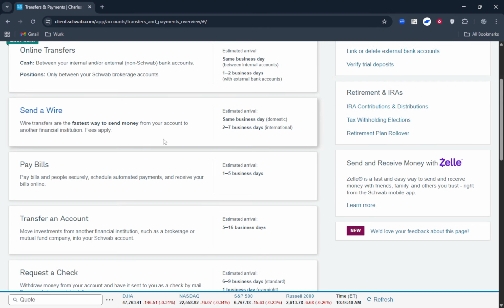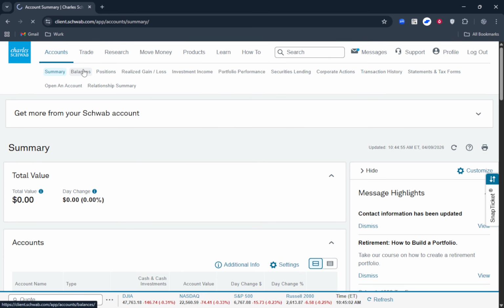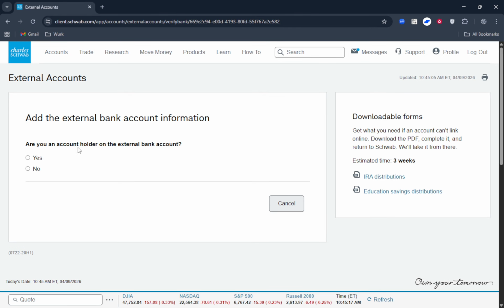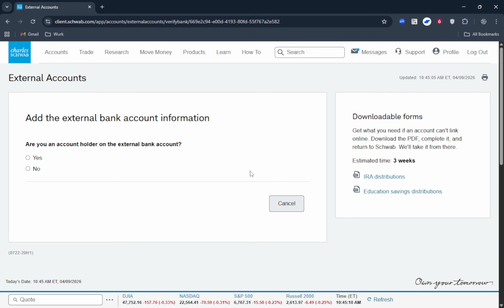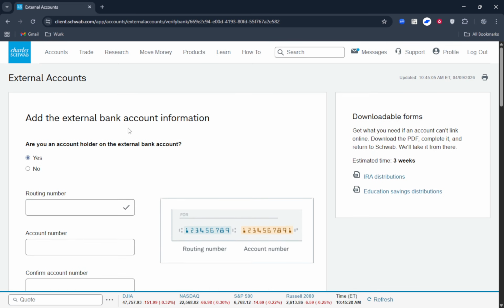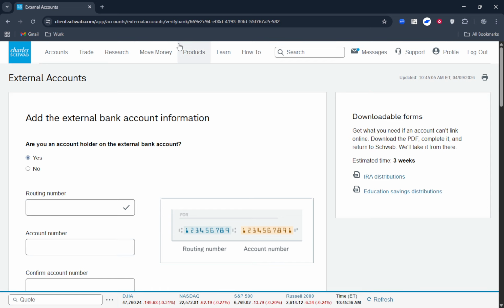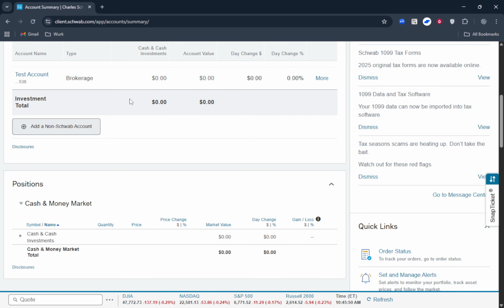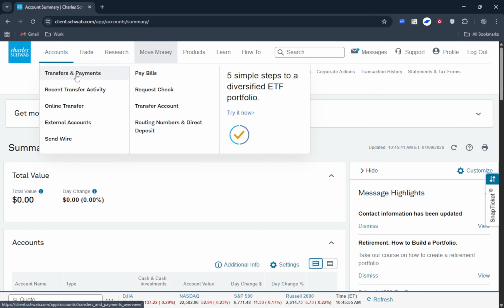How to Link Charles Schwab Accounts [2026 Full Guide]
How to Link Charles Schwab Accounts

In this video, we show you exactly how to link Charles Schwab accounts to centralize your financial management and simplify asset transfers between different holdings. We explore the internal and external linking features available within the dashboard to help you create a unified view of your brokerage, checking, and outside financial accounts.

Establishing a connection between your various accounts is essential for efficient capital movement and comprehensive portfolio tracking. We discuss the importance of utilizing the "Move Money" and "External Accounts" frameworks to bridge your financial institutions, ensuring that your liquidity management and investment contributions are synchronized across your entire household or professional portfolio.